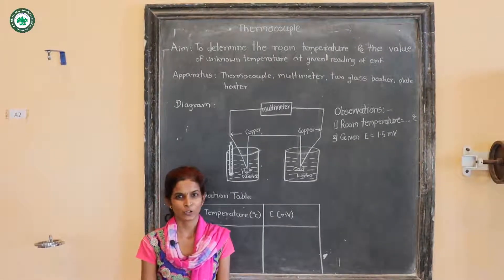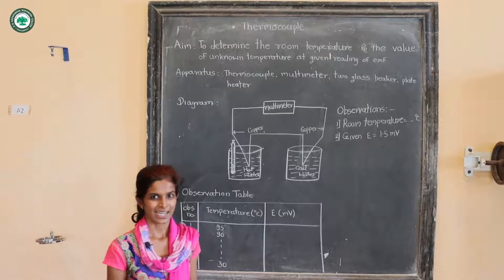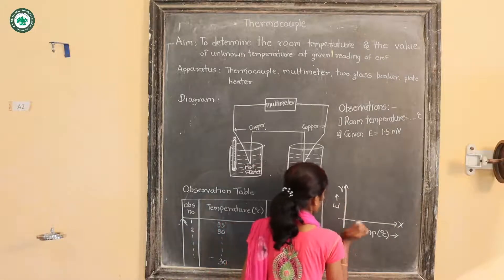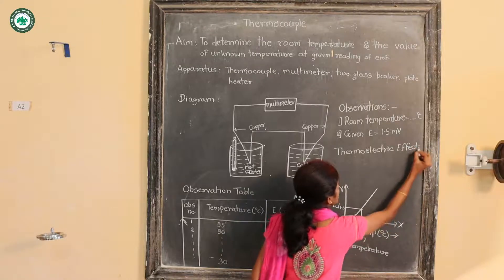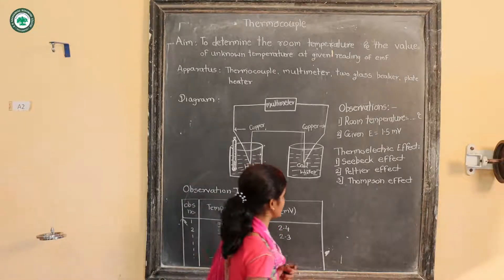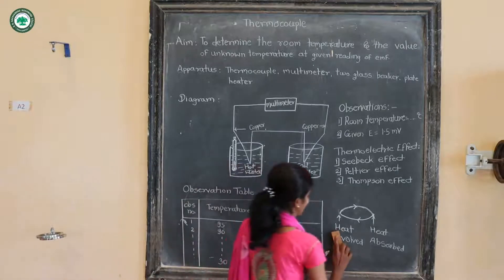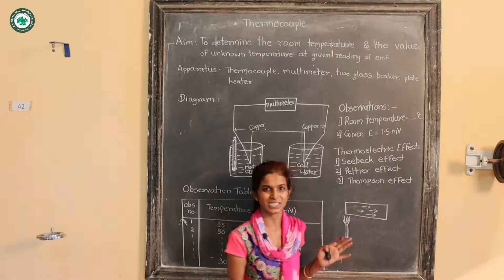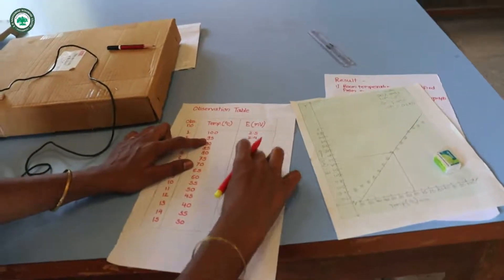Phy (PHCT-231) || Prac: Thermocouple || By Prof. Jadhav P.S.